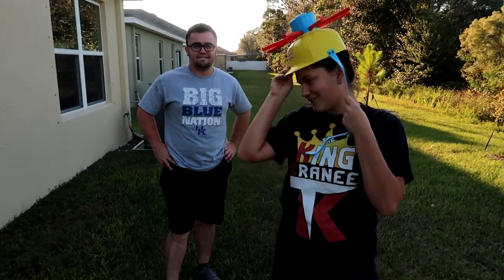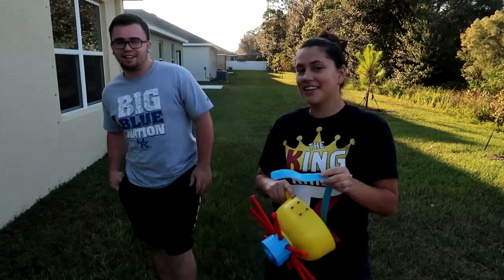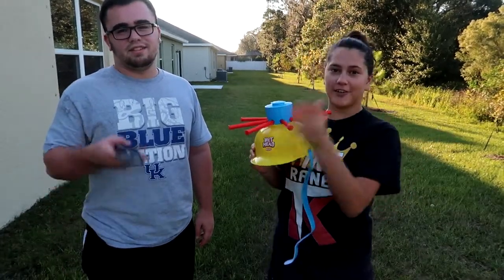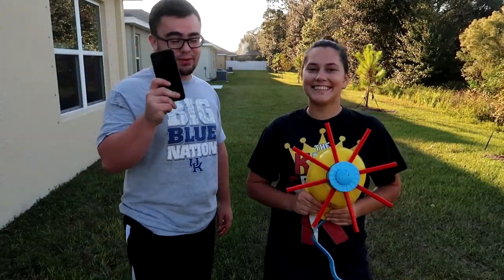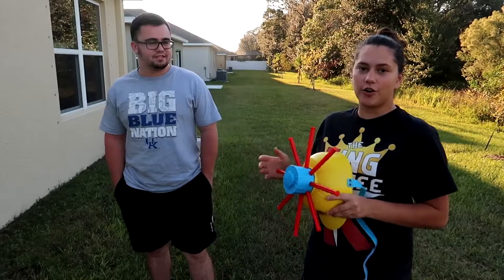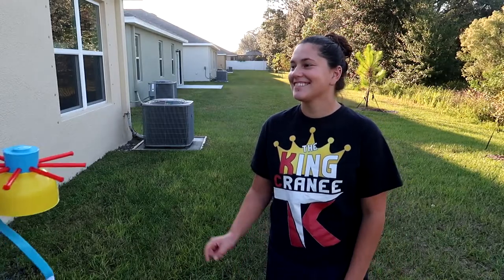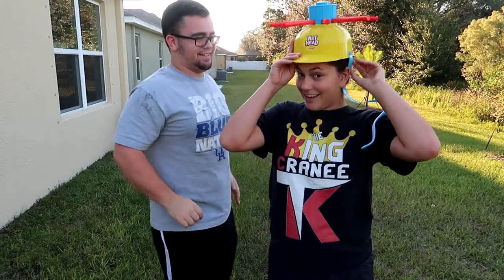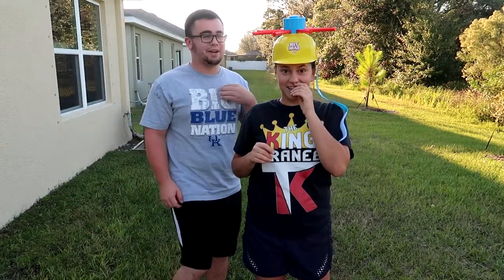GROSS WET HEAD CHALLENGE!!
Doing the Wet Head challenge with extremely nasty liquids! It didn't turn out like we expected but it was really gross!!!